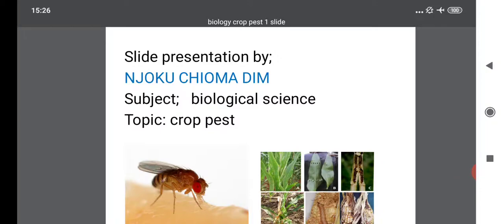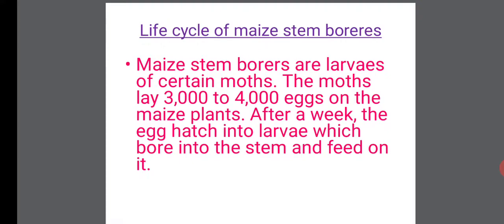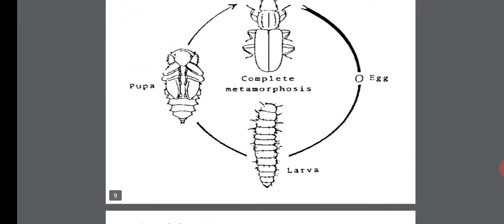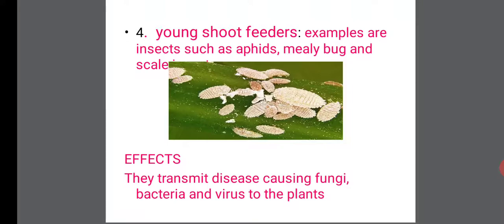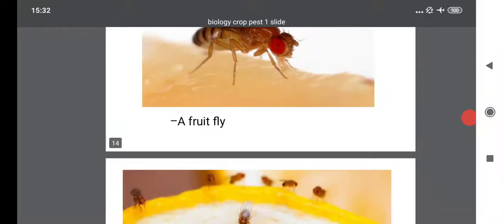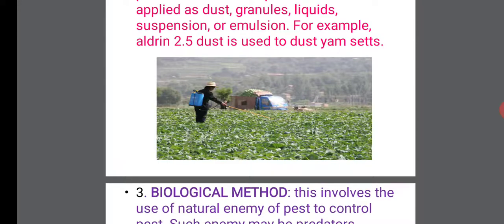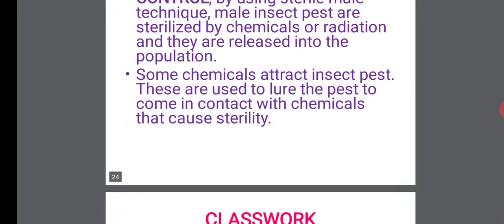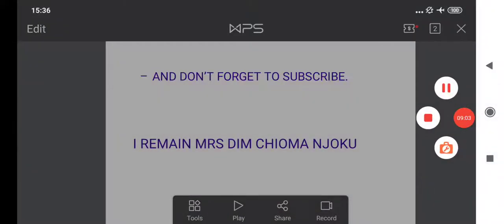Crop pest SS2